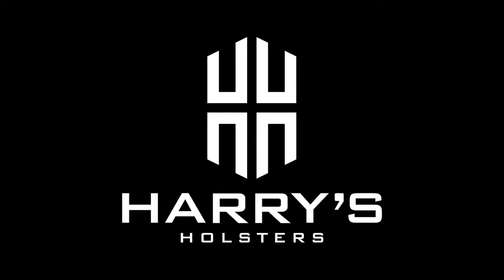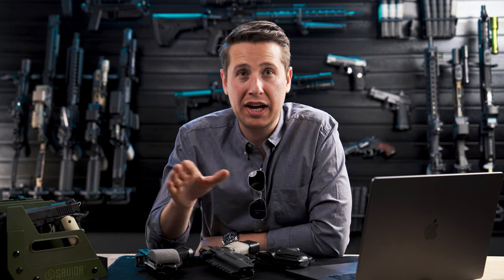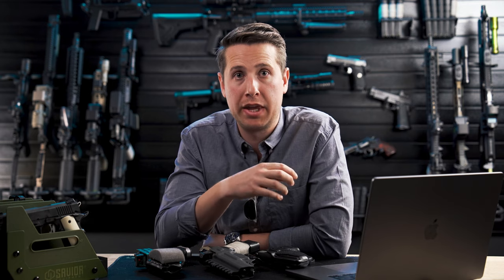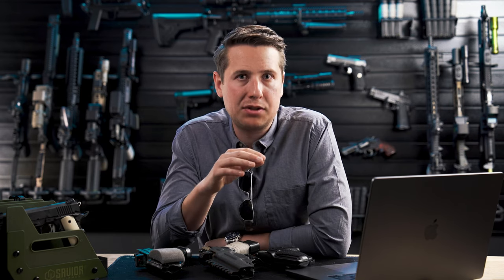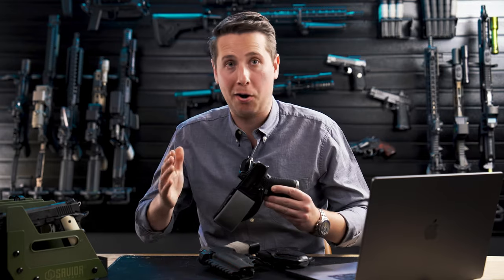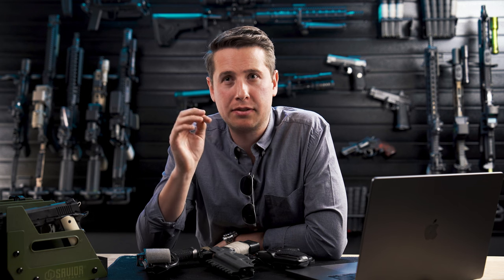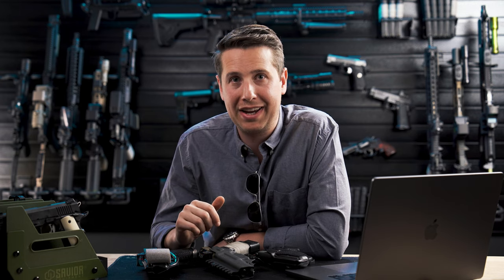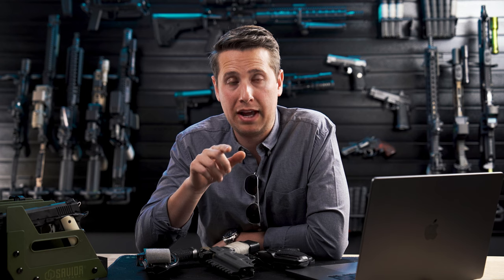Holster Basics: Which Sweat Shield is the Best?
When it comes to selecting a sweat shield for a holster, personal preference and individual needs play a significant role. However, I can provide you with an overview of common sweat shield options and their advantages to help you make an informed decision.

Full Sweat Shield: A full sweat shield extends the entire length of the rear of the holster, covering the back of the slide and the rear sights unless it has a red dot cut. It provides the maximum coverage and protection against sweat, body oils, and clothing rubbing against the firearm. The full sweat shield can also enhance comfort by preventing direct contact between the gun and your body. It can also be the least comfortable option if it isn't designed right.

Partial Sweat Shield: A partial sweat shield, also known as a mid-height sweat shield, covers only a portion of the back of the slide and usually ends just below the rear sights. It offers a balance between protection and ease of reholstering. This option can be suitable if you want some coverage while still allowing for a smooth draw and reholstering process. The reduced height of the sweat shield also helps in reducing the overall bulkiness of the holster.

No Sweat Shield: Some holsters do not have a sweat shield, which means there is no additional material covering the back of the slide. This design may provide the most straightforward draw and reholstering experience, but it offers minimal protection against sweat and body oils.

Ultimately, the best sweat shield option depends on your gun and the design of the sweat shield. It can be helpful to try different holster styles and sweat shield configurations to determine which one works best for you.